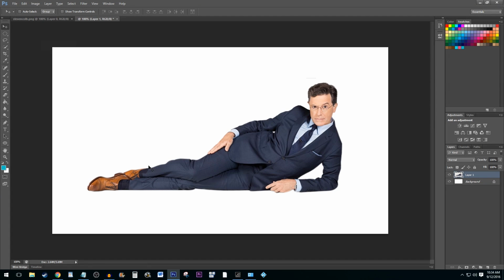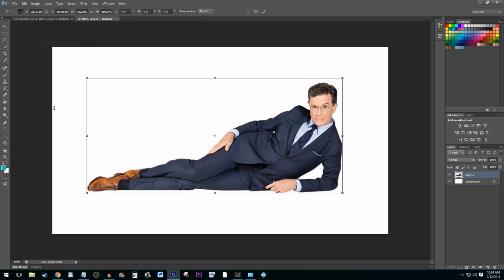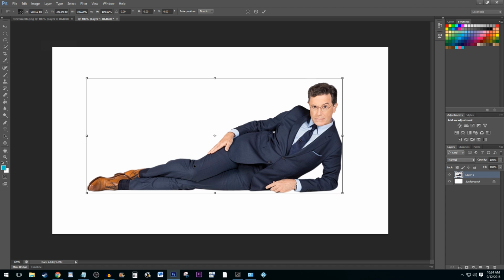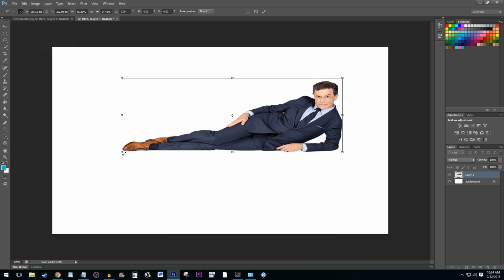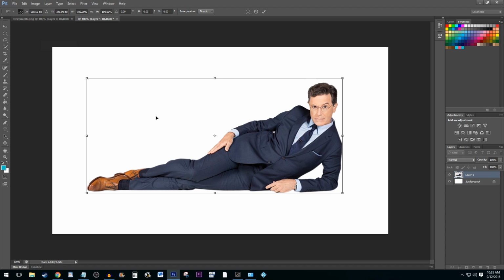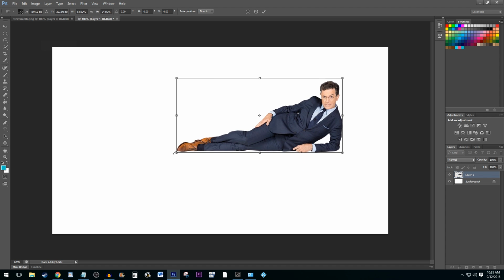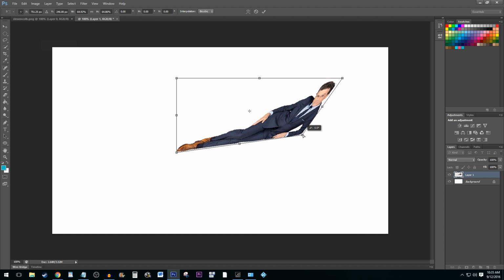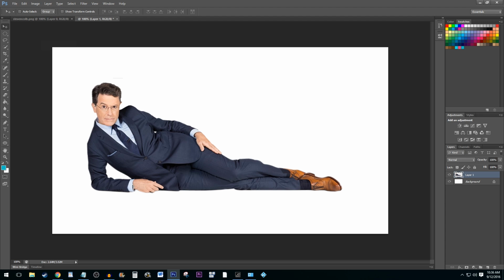How to Stretch an Image in Photoshop CC (Fast tutorial)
photoshop free transform mode